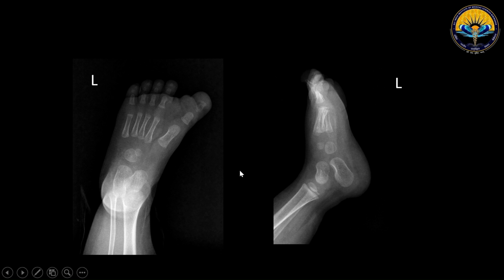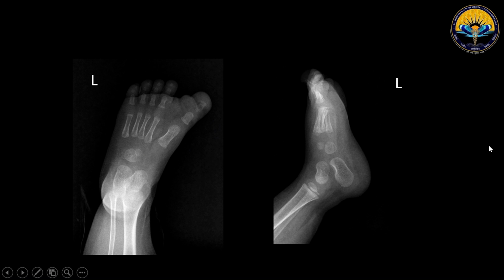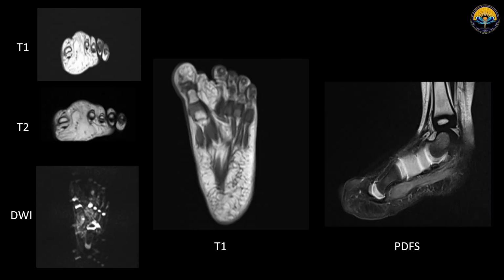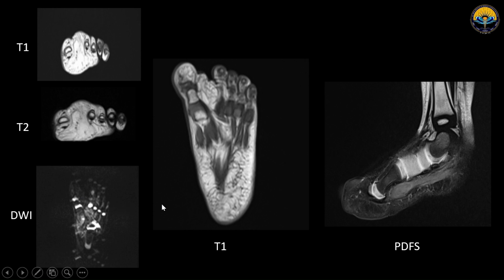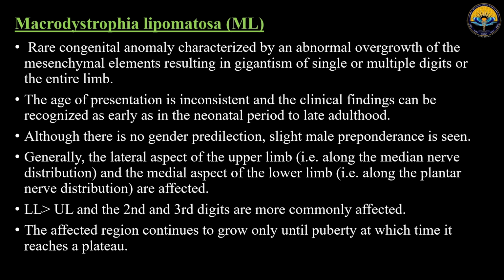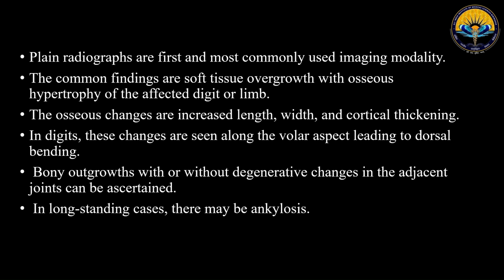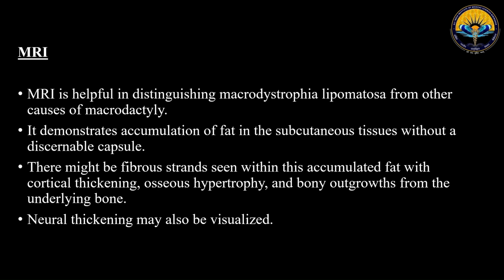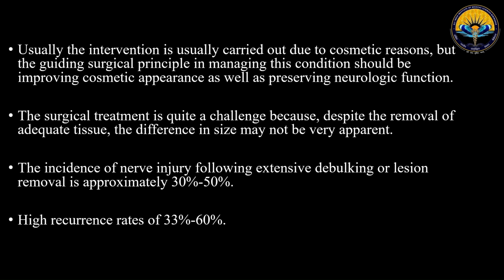5 minute interesting case by Dr. Divya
In this video, Dr Divya presents an interesting case that came to the Department of Radiodiagnosis